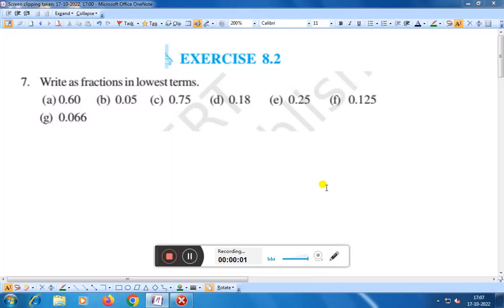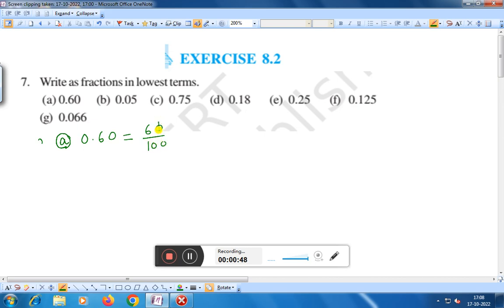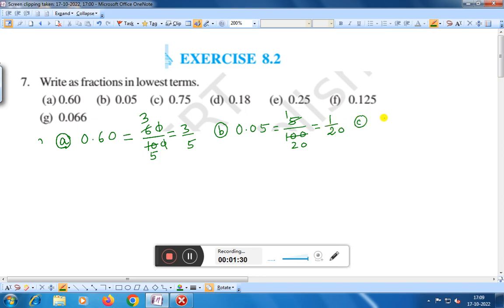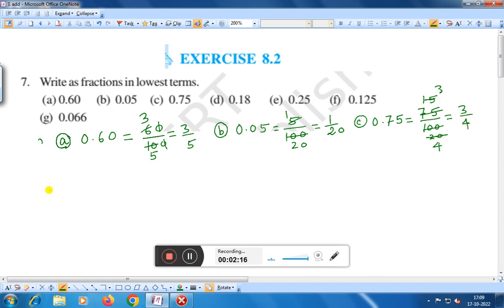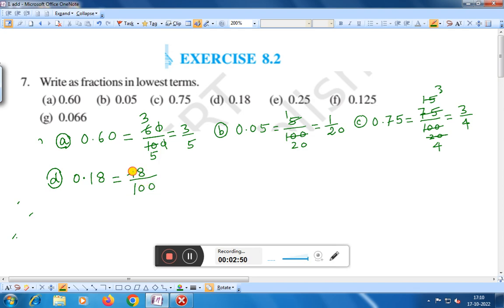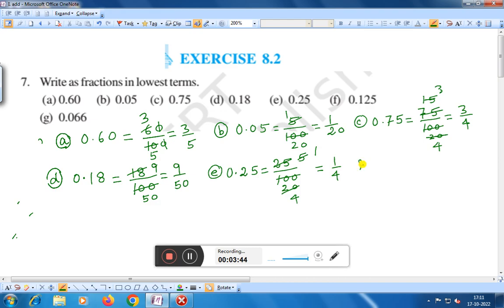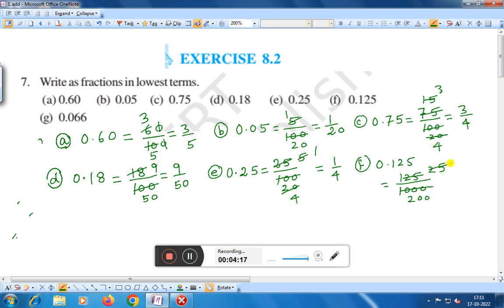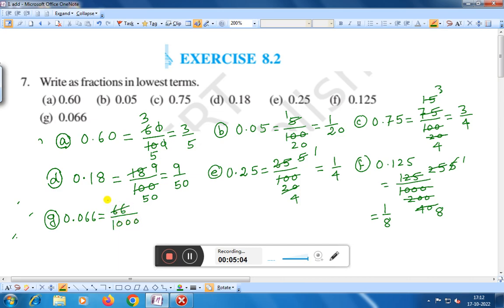EXERCISE- 8.2 ,Q.NO- 7 ,DECIMALS,MATHS CLASS-6,CHAPTER-7,NCERT,CBSE